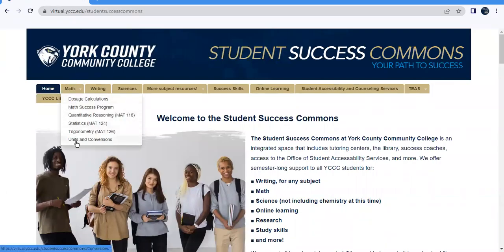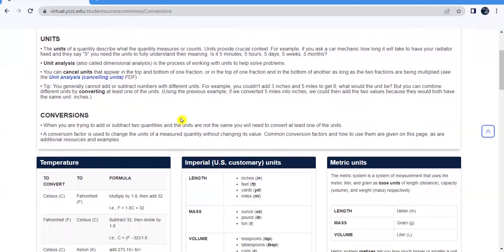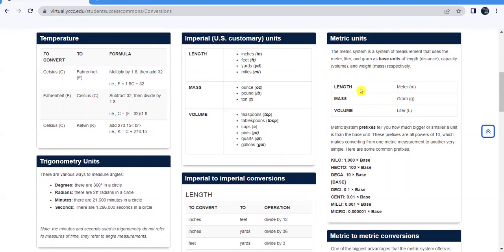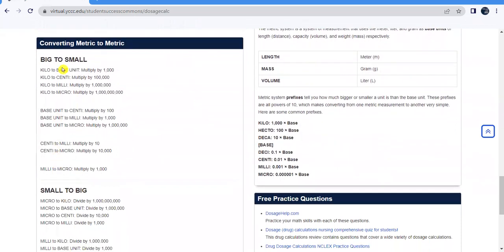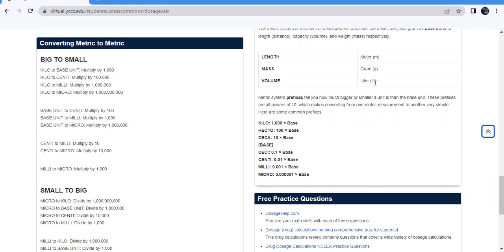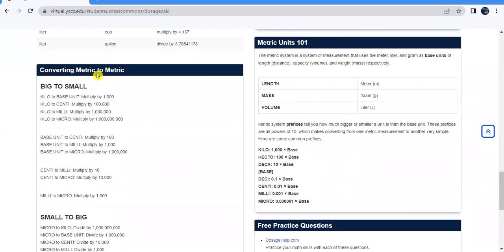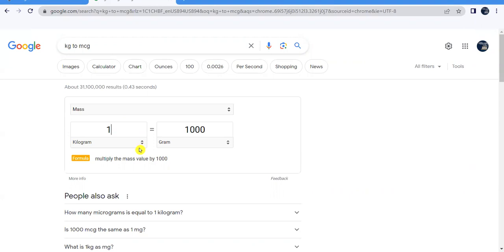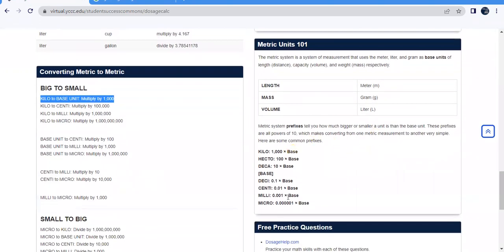Units and conversions (relating to dosage calculations)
For practice converting metric to metric units, feel free to make up your own numbers and use the conversion factors on our website. You can also take advantage of Khan Academy's free practice problems